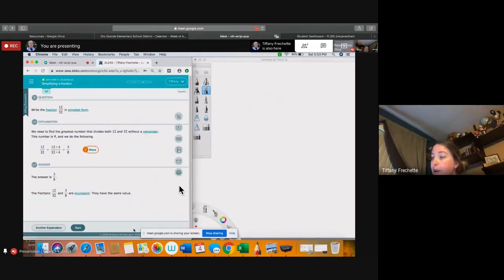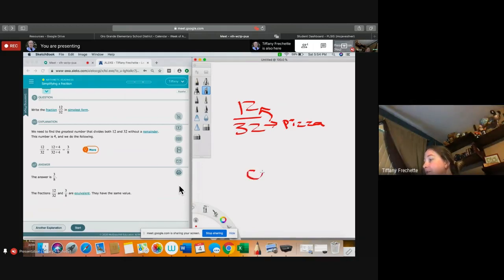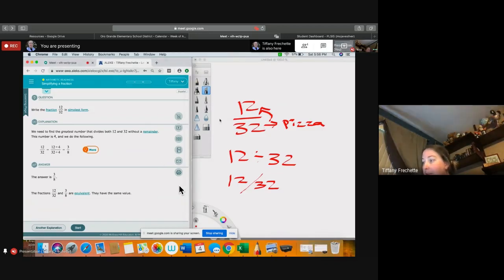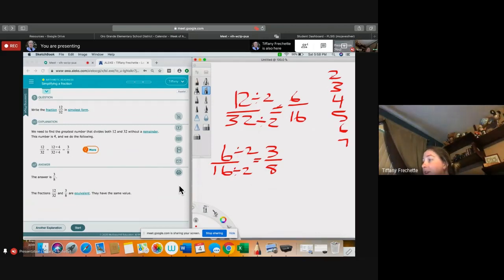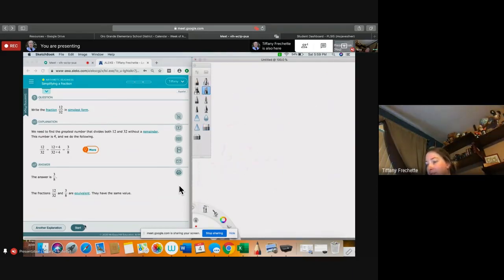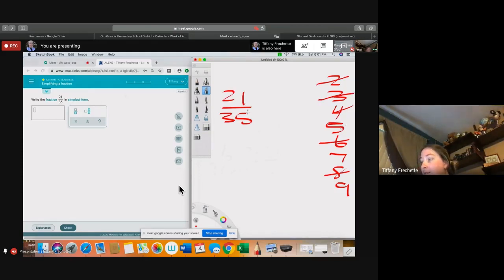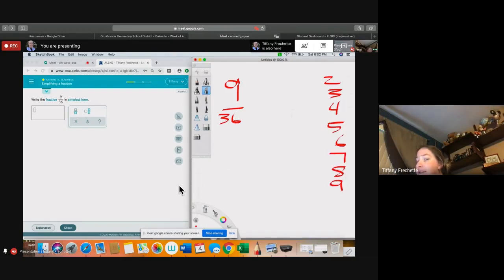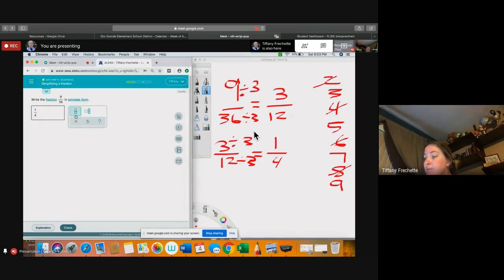Simplifying a Fraction